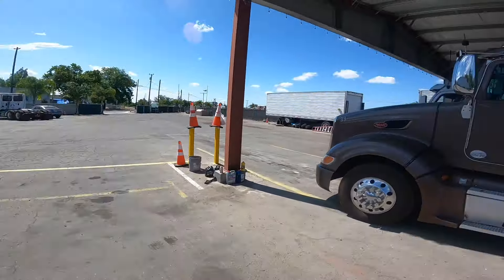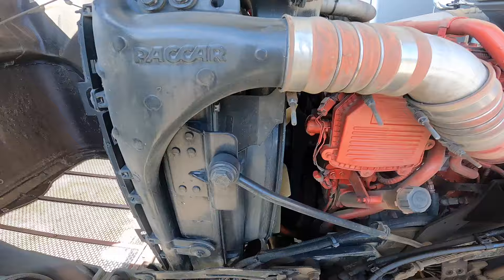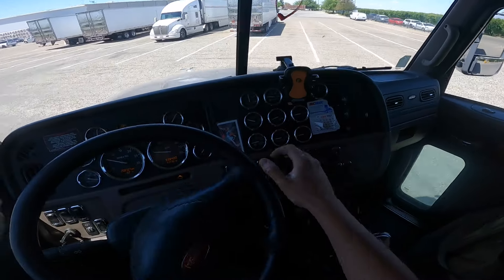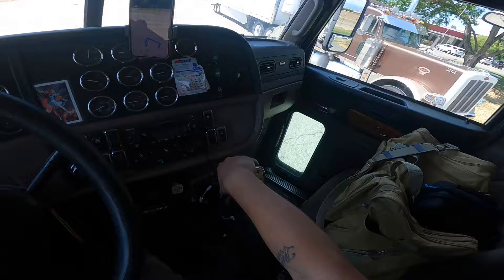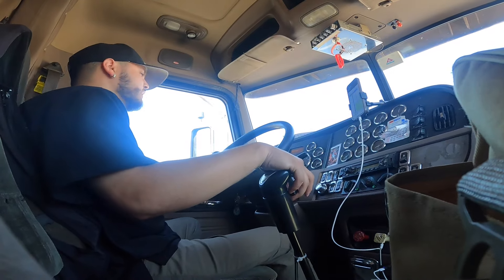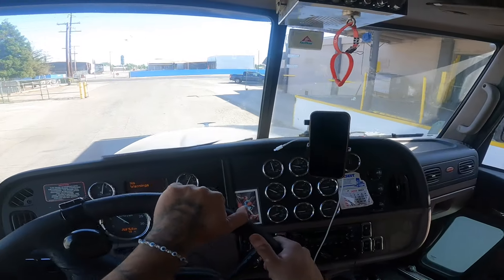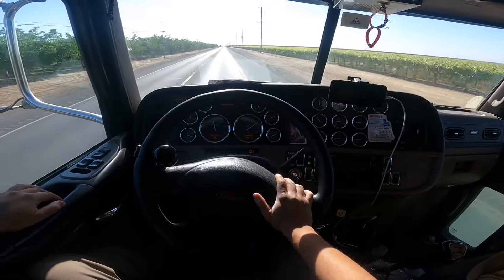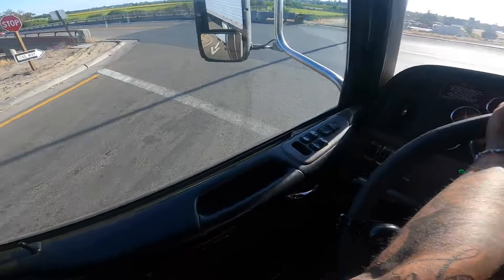This Truck Driver CRASHED His Beautiful Truck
truck driver gets his semi truck side swiped 😳